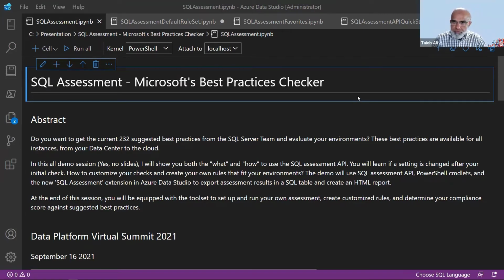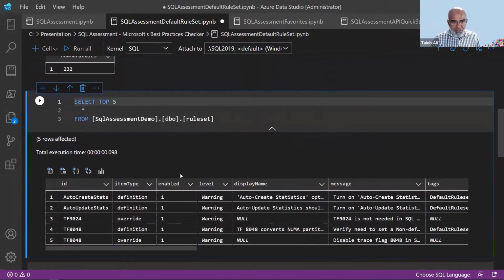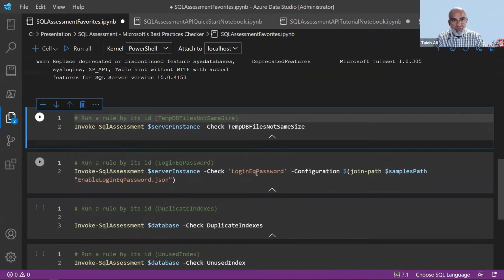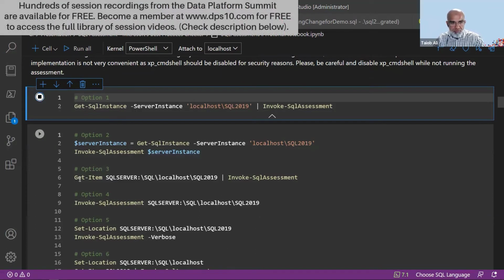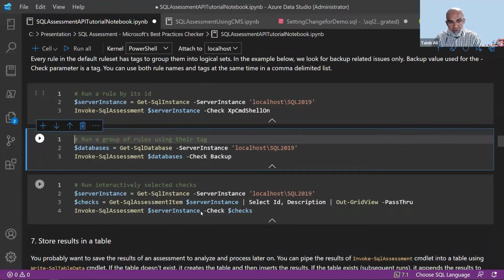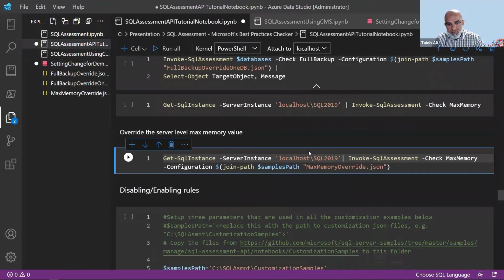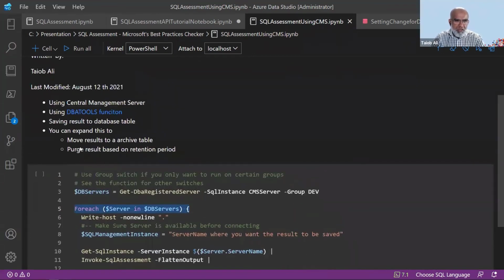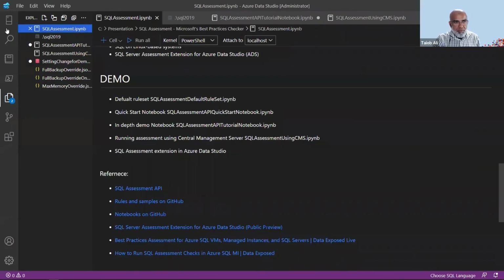SQL Assessment - Microsoft's Best Practices Checker By Taiob Ali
SQL Assessment - Microsoft's Best Practices Checker By Taiob Ali at Data Platform Virtual Summit 2021